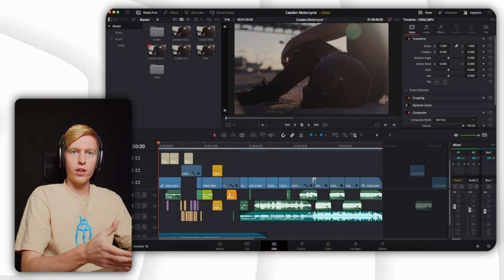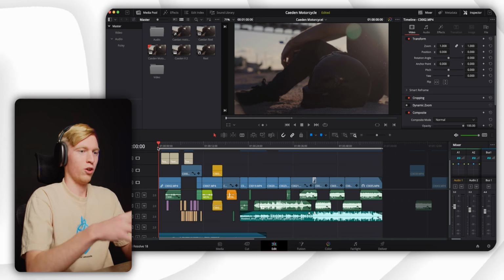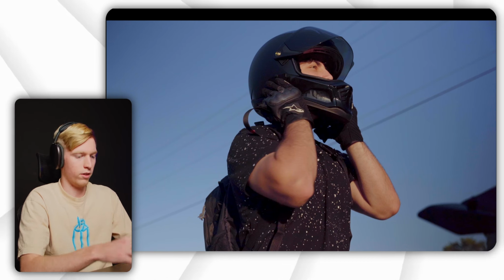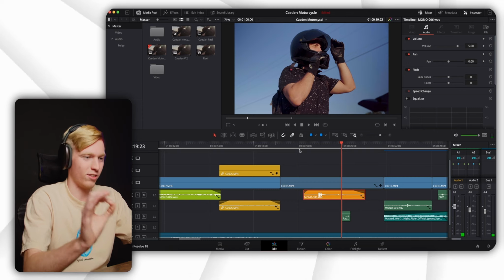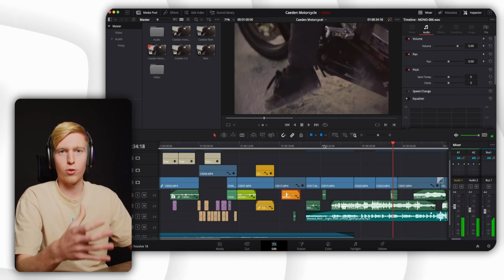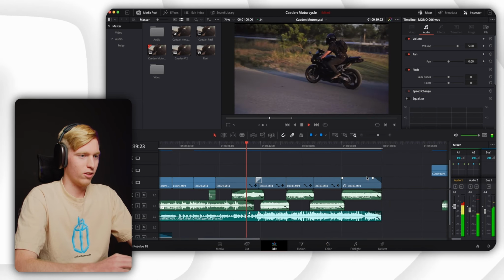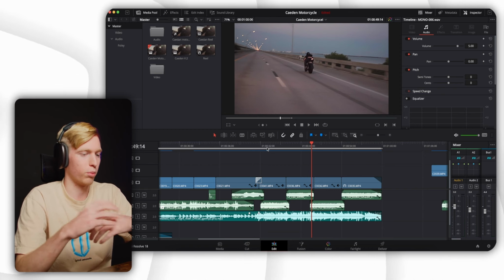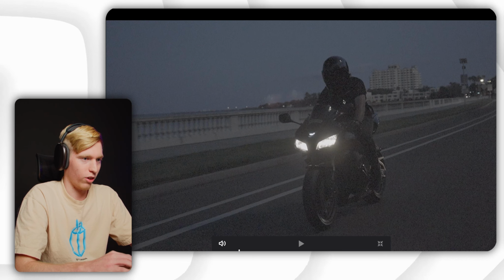Video Production Breakdown for "Therapy"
What's up guys! Today I am going to walk you through my thought process and the production of a short video I did for a friend called "Therapy." My friend came to me and asked if I could do a video of him with his new motorcycle and I wasn't sure I how I was going to do it but I said yes and wanted to challenge myself. I wanted to make this video more of a story rather than a montage and it turned out pretty good. Let me know what you think of the video!

Gear used:
Sony a7iii
Sigma 24-70

47 Views - Sep 11, 2023

About Me:
Hi! my name is Ethan. I'm an 18 year old entrepreneur and run a video production company in Tampa, FL. I've been doing video work for about 5 years now but I only recently have started treating my hobby as a business. On this channel I want to share my experiences and journey as a young entrepreneur and hopefully inspire others walk the path of an entrepreneur as well!